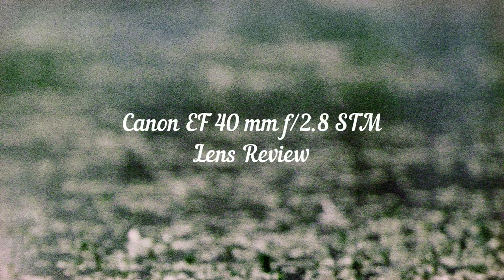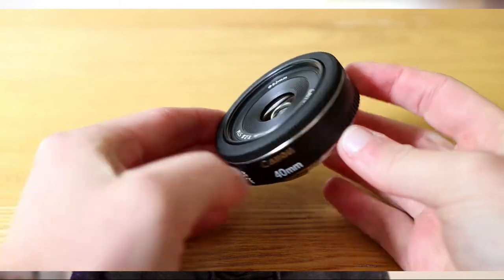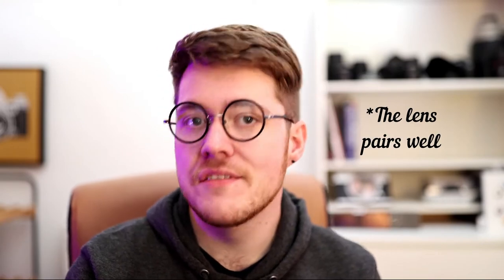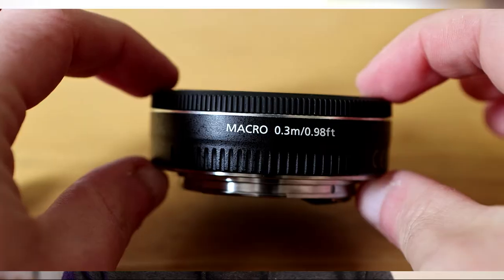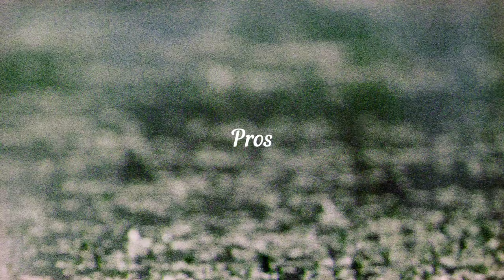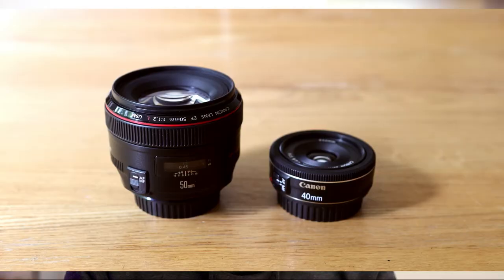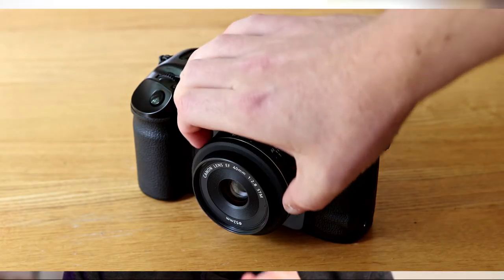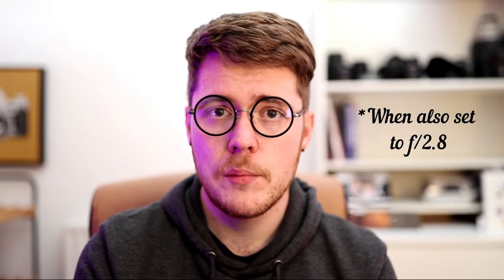Canon EF 40 mm f/2.8 STM pancake lens review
Sharing my thoughts on the Canon EF 40 mm f/2.8 STM pancake lens, and explaining why I both love and hate it.

00:00 Introduction
00:27 Background
00:40 Lens Overview
04:56 Pros
06:25 Cons
08:56 Conclusion
10:05 Sample Gallery